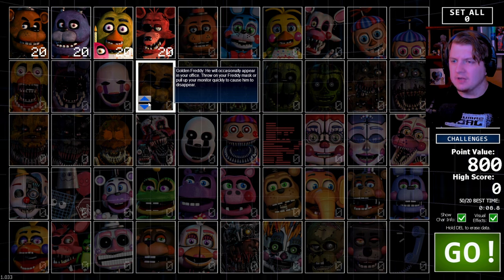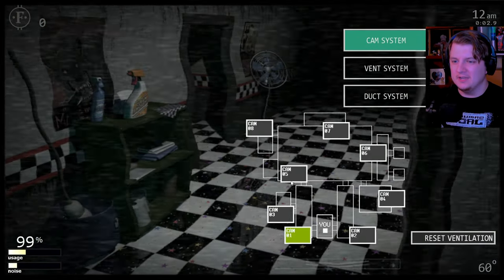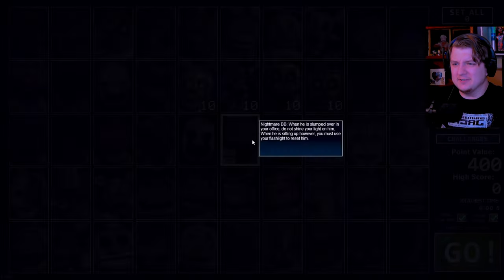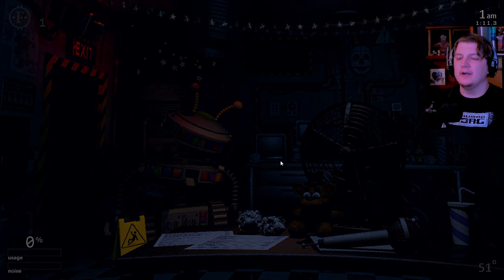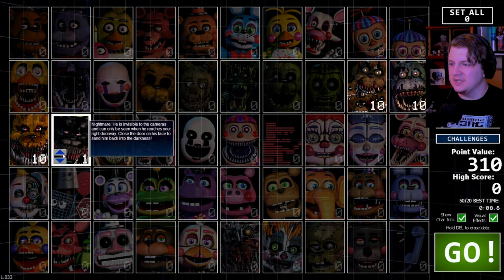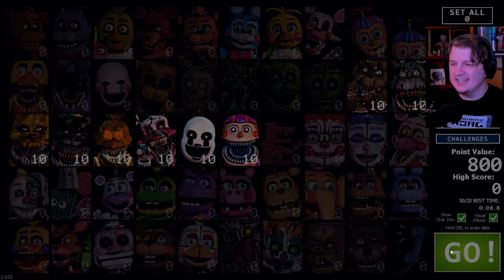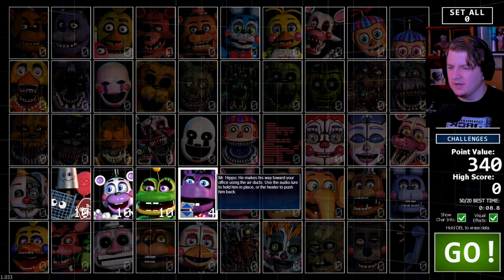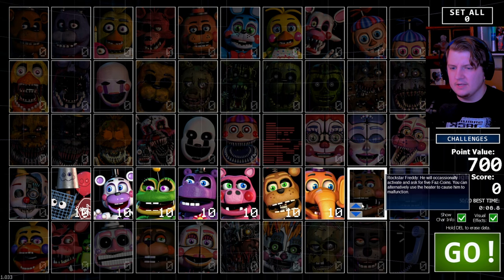Ultimate Costume Night | DARE TO TAKE THEM ALL ON???!!!!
My Name Is Alex, I Make Horror/Comedy's Because I CAN!!!

How's it going guys, my name is Alex! Welcome to NIGHTTIME HORROR SHOW! I make Horror/Comedy content such as Horror genre, Funny genre, Vlogs, and even VR gameplays!!! I hope you enjoy my channel because there's plenty of more where that came from :)